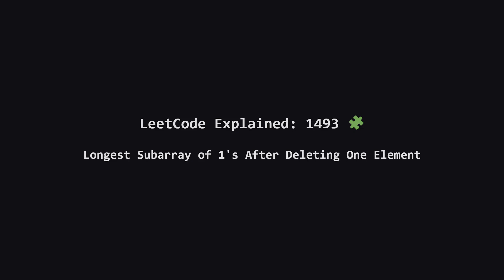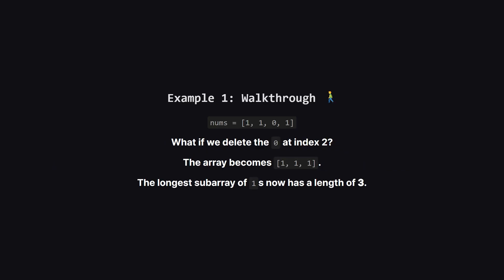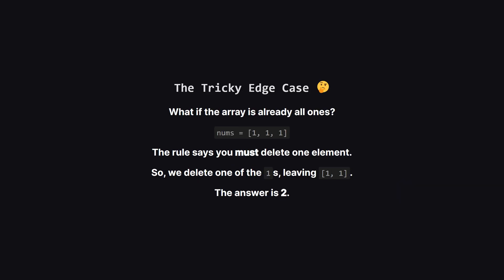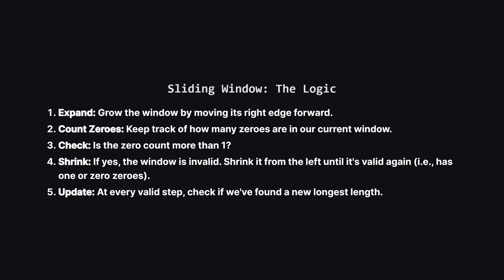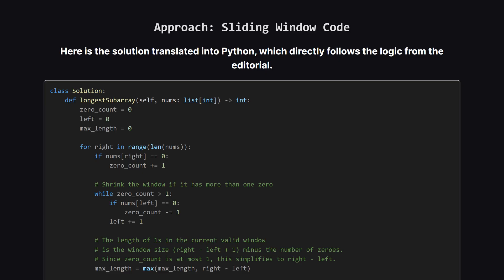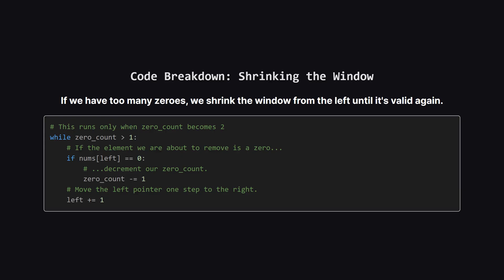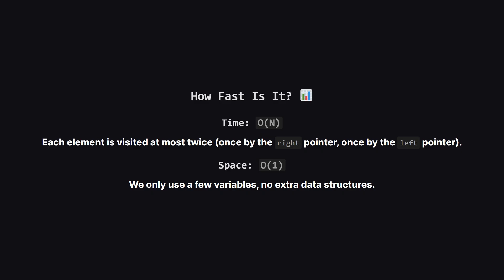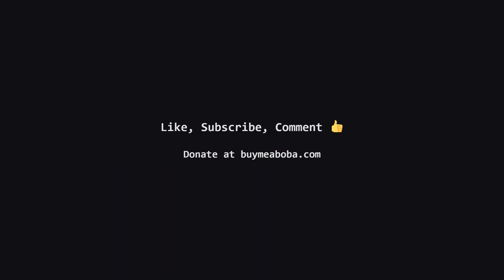1493. Longest Subarray of 1's After Deleting One Element | Leetcode Daily - Python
In this LeetCode tutorial, we dive deep into problem 1493: Longest Subarray of 1's After Deleting One Element. This is a classic array problem that's a perfect showcase for the powerful sliding window technique. We'll start by breaking down the problem statement into simple terms, walk through clear examples, and tackle the tricky edge case where the array is all ones. Then, I'll visually explain the sliding window algorithm step-by-step, showing you how to expand and shrink the window to find the optimal solution. We'll finish with a line-by-line Python code breakdown and an analysis of its O(N) time and O(1) space complexity.